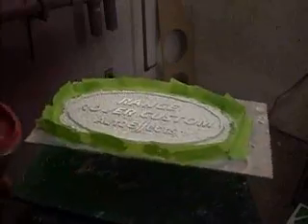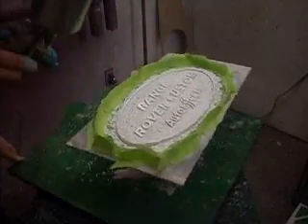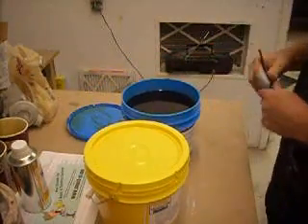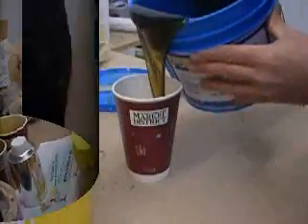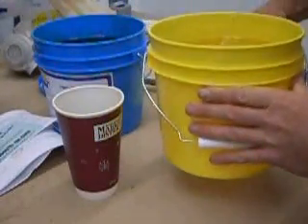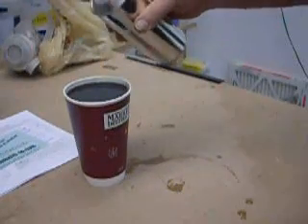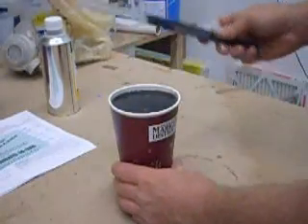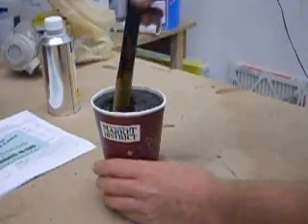Overview of Urethane Mold Making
This video shows the process of making urethane or silicone molds which can be used to make cast parts for RC airplanes such as landing gears, wheels, custom control arms, or accent parts like guns for war planes.